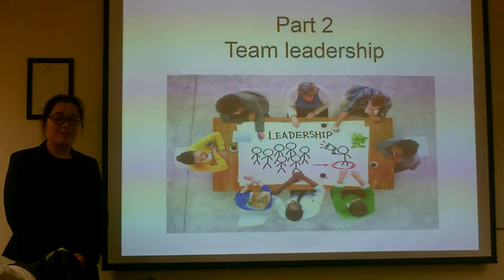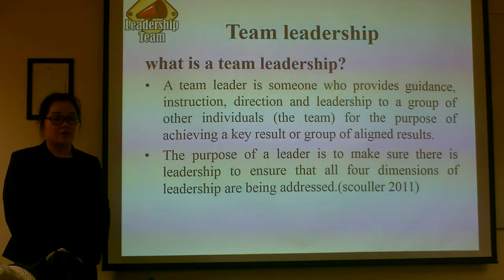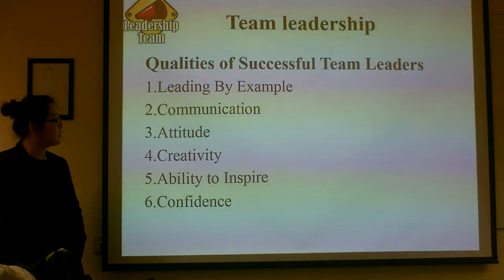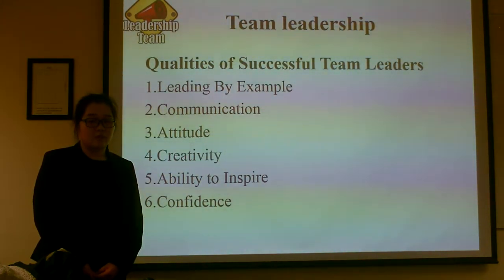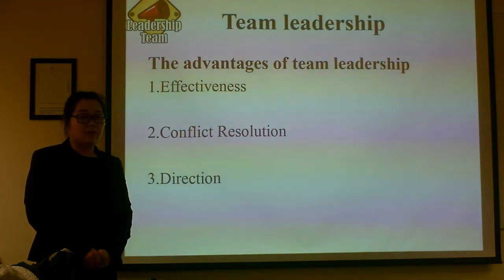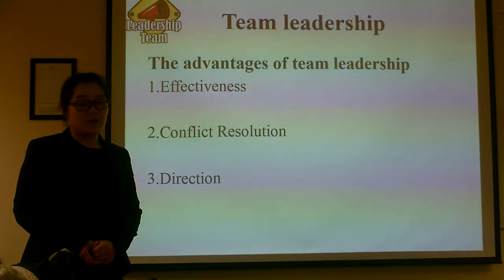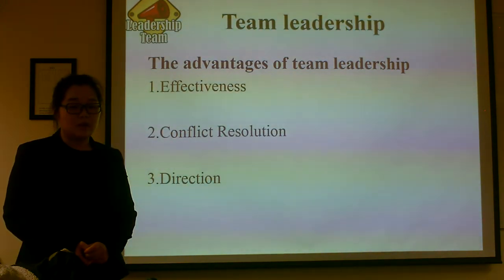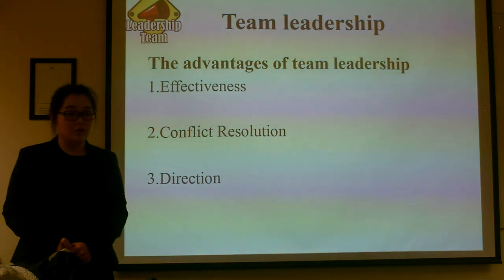Part 3 Fan Liu